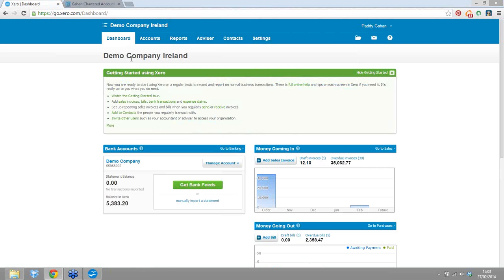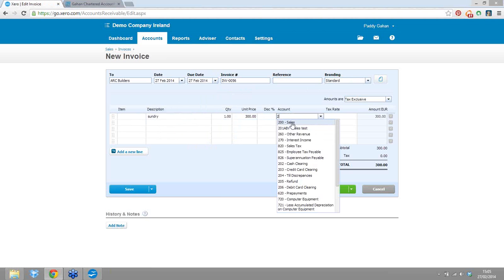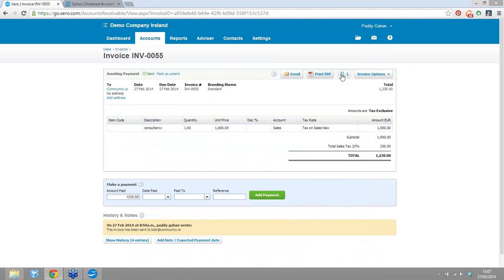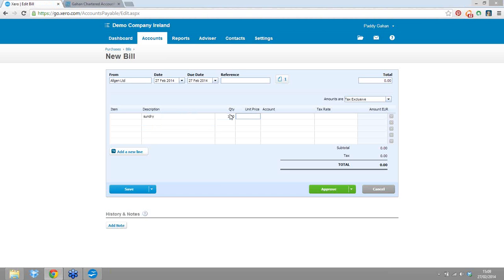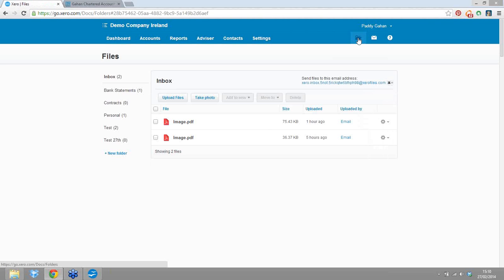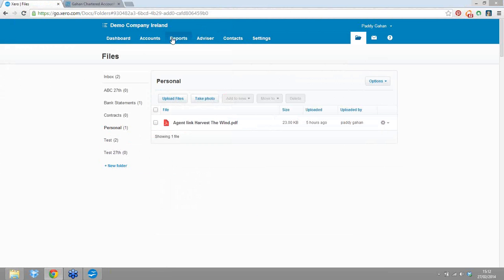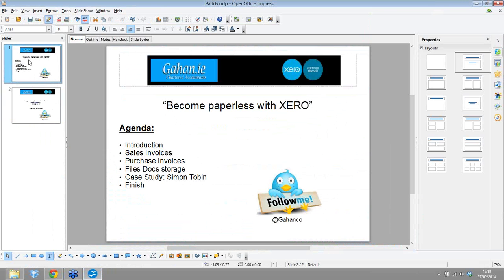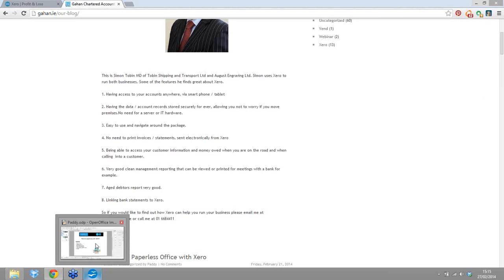Webinar: Gahan & Co. - "Become paperless with XERO"